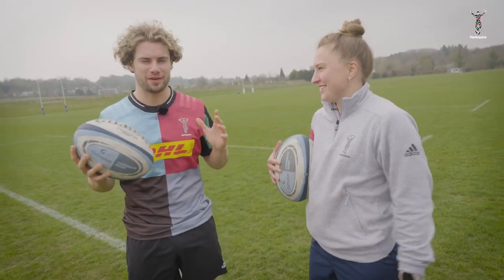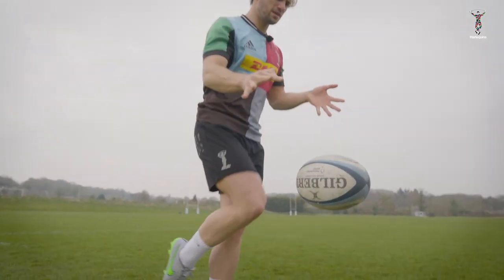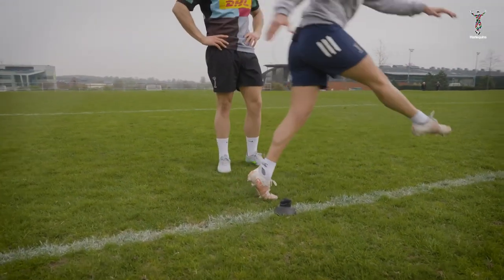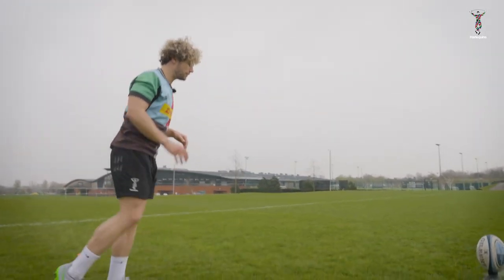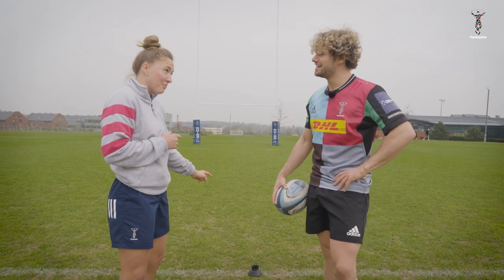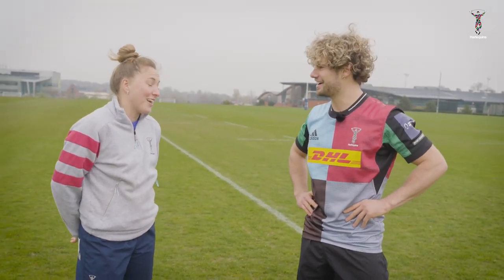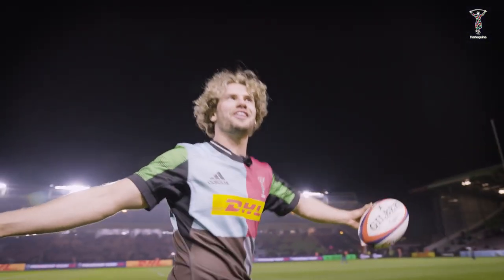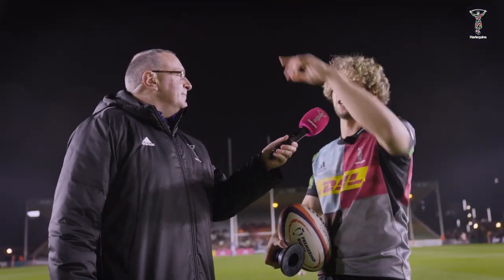Can Love Island star Joe Garratt kick like Harlequins fly-half Marcus Smith?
Love Island star Joe Garratt had three attempts to kick a penalty during half-time of a Harlequins match at The Stoop. Could he do it?

The Quins fan spent the morning having a kicking session with former England star Emily Scott. Could he deliver on the big stage?

Get your tickets for Big Summer Kick-Off, Harlequins v Gloucester, 21 May at Twickenham Stadium